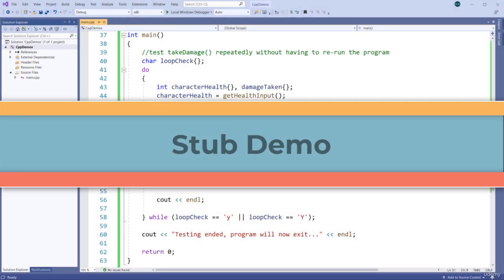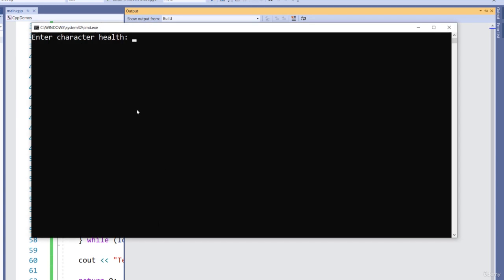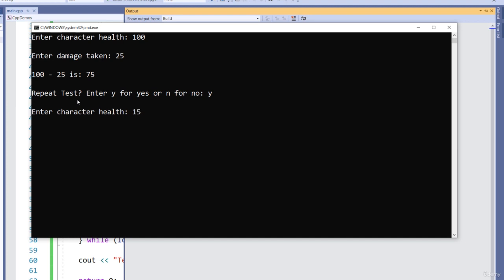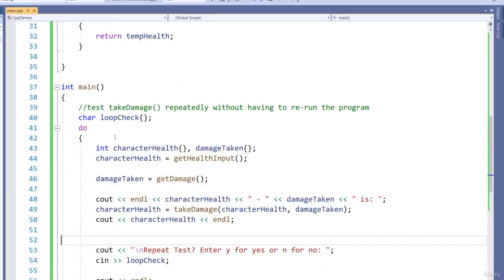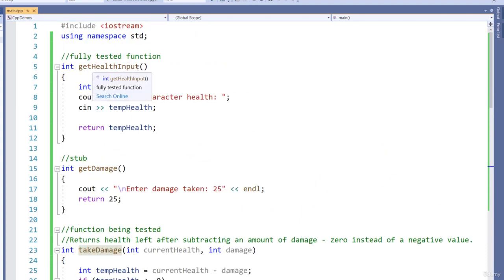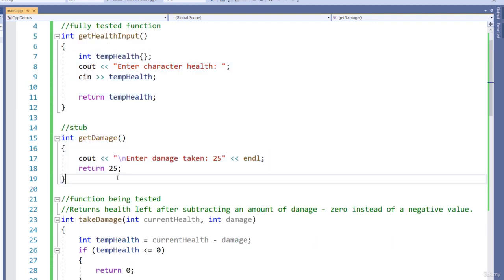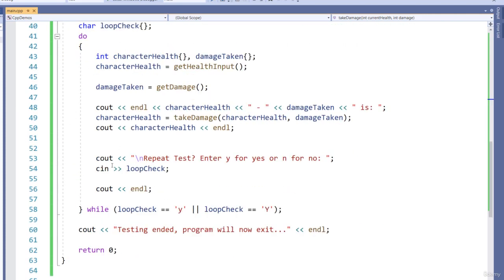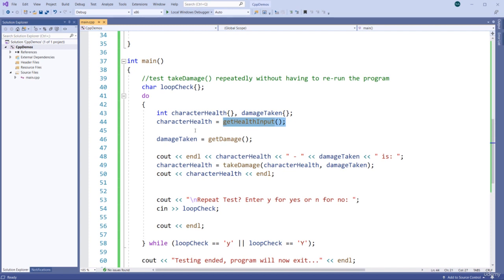6 Stub Demo